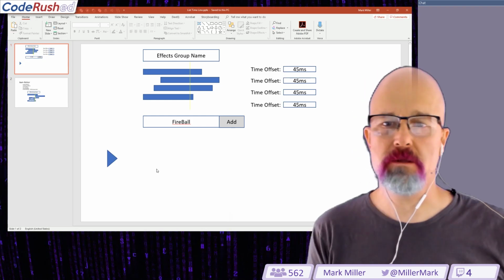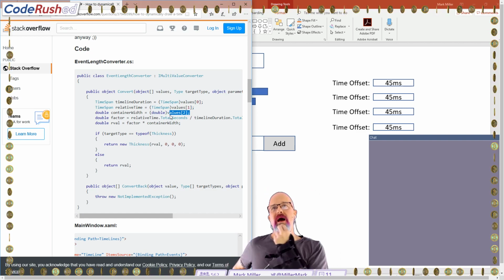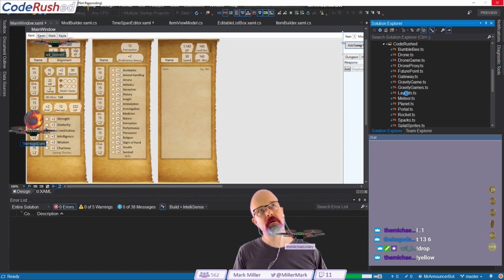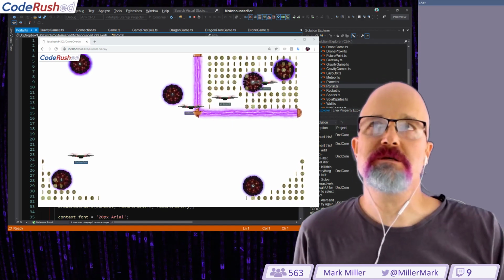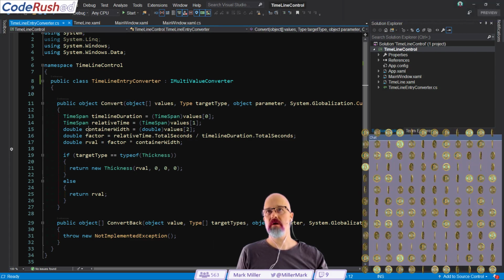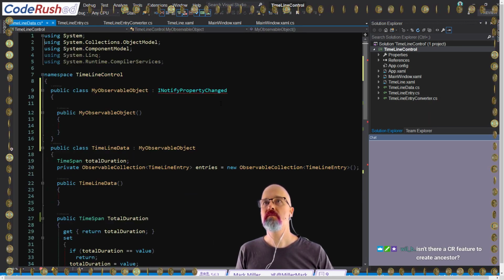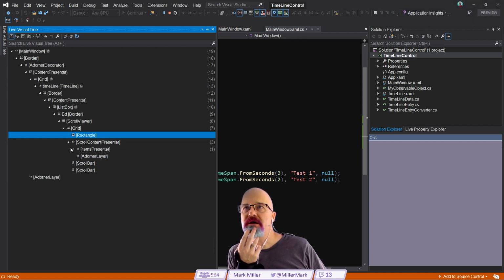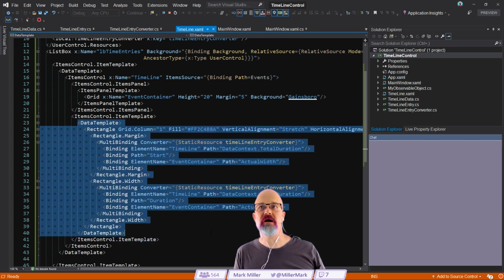CodeRushed e98: Building a TimeLine control in WPF.